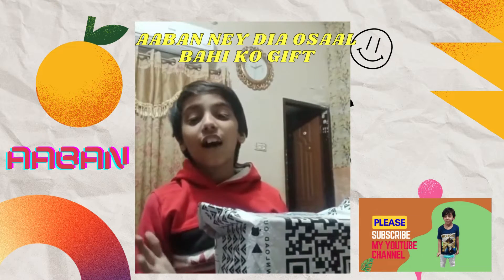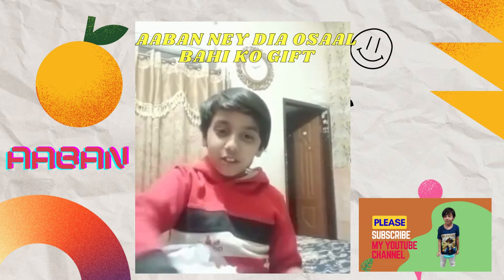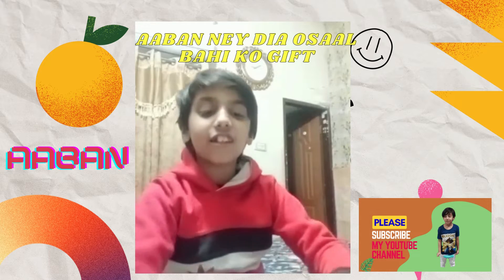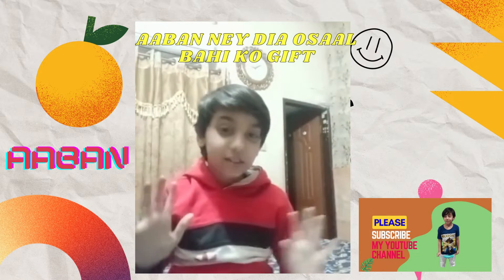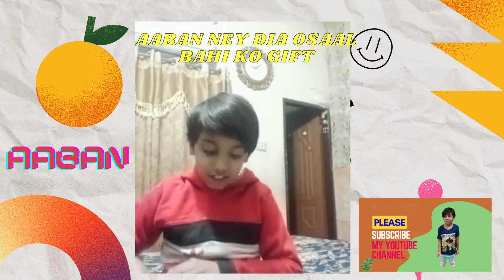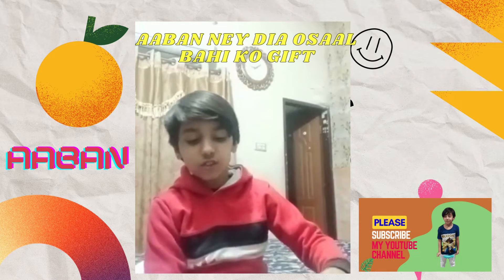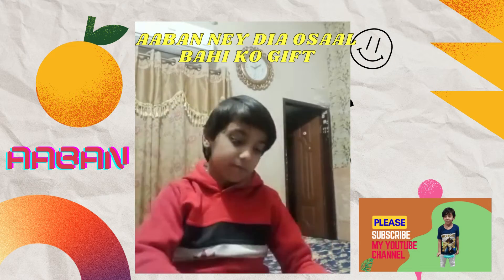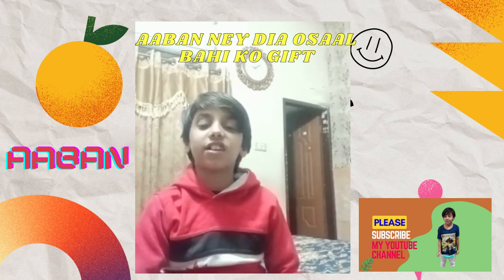AAban ney dia osaal ko gift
GIFT UNBOXING